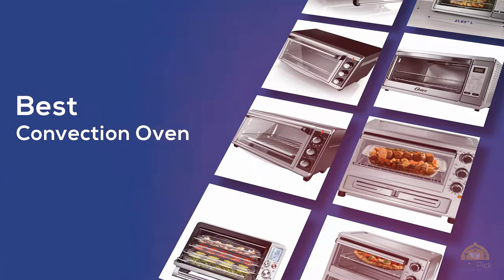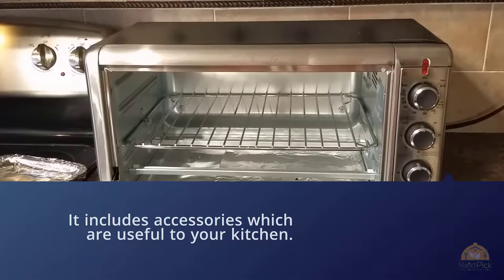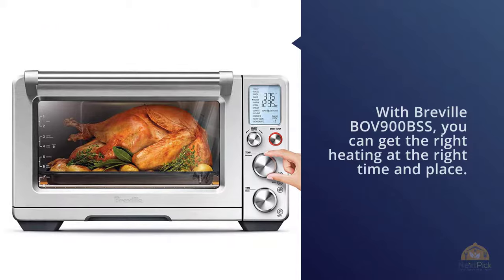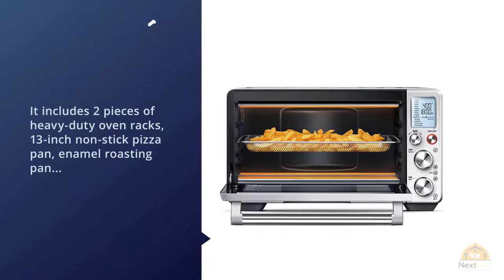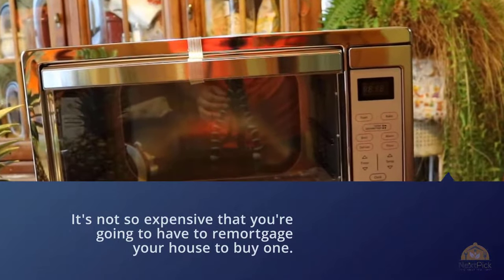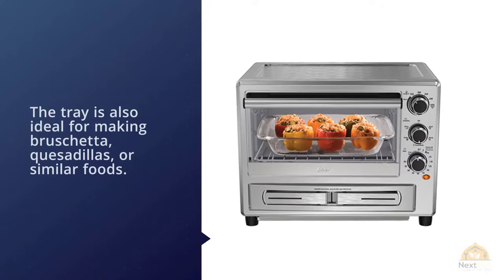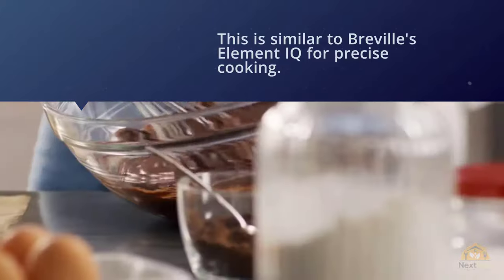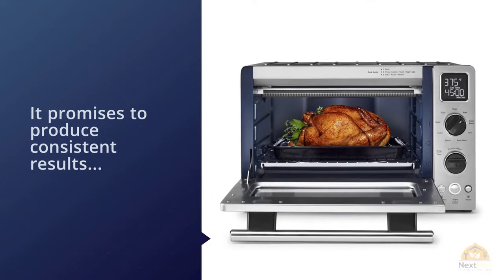Top 5 Best Convection Ovens Reviews in 2024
Best Convection Ovens featured in this video:
1:08 NO.1. BLACK+DECKER TO3250XSB 8-Slice Convection Oven
2:03 NO.2. Breville BOV900BSS Convection and Air Fry Smart Oven Air
3:01 NO.3. Oster Extra Large Digital Countertop Convection Oven
3:53 NO.4. Oster Convection Oven with Dedicated Pizza Drawer
4:46 NO.5. KitchenAid KCO273SS 12" Convection Bake Digital Countertop Oven

What Is a Convection Oven?
A convection oven (otherwise called a fan-helped oven or essentially a fan oven) is an oven that has fans to course air around nourishment, utilizing the convection component to prepare nourishment quicker than an ordinary oven. Convection ovens are likewise utilized for non-nourishment, mechanical applications

What is the best Convection Oven?
We strive to review as many products as we can, read realtime reviews, and made our own ranking. We welcome all your comments.